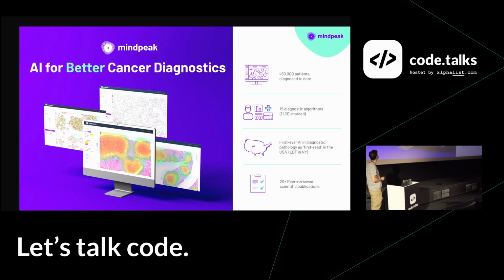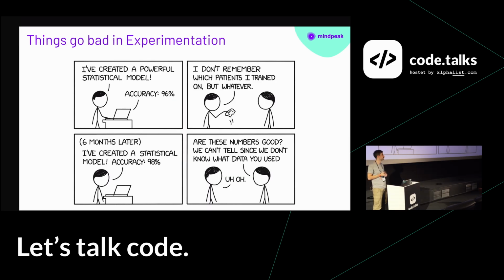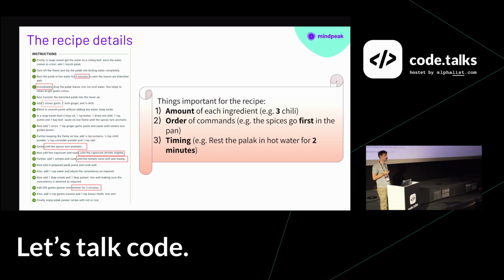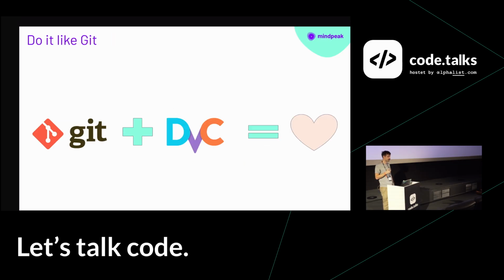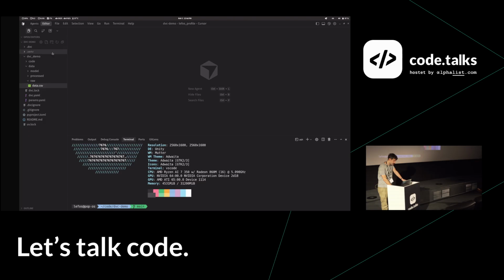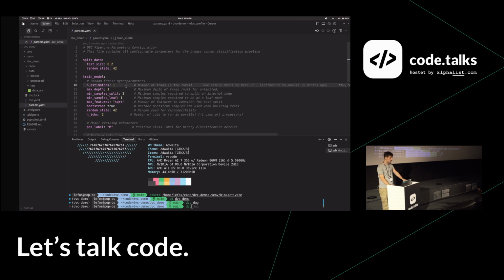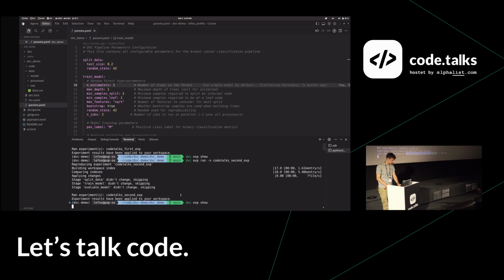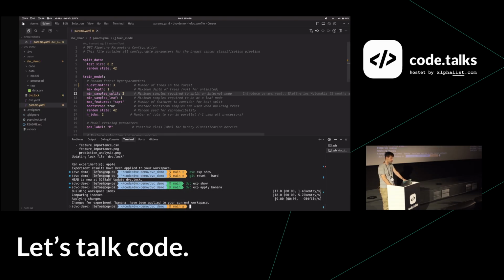Reproducible ML Workflows in Cancer Diagnostics - Eleftherios Mylonakis | code.talks 2025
Handling complex, ever-growing datasets is a fundamental challenge in real-world machine learning. In cancer diagnostics, the scale is extreme: we deal with gigapixel images of human tissue, orders of magnitude larger than ImageNet. These aren’t just big; they’re mission-critical. Clinical-grade models require rigorous reproducibility, not just for scientific integrity but for patient safety.

In this session, you'll learn how Data Version Control (DVC) helps manage this complexity. Like Git for your data and experiments, DVC brings structure, reproducibility, and sanity to ML workflows.

P.S. This talk includes a dash of cooking to keep things spicy.